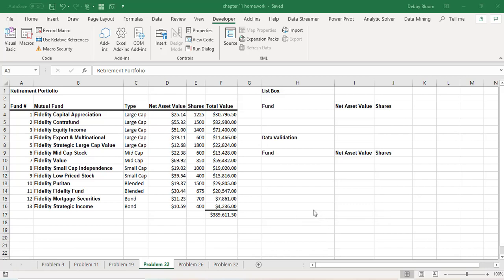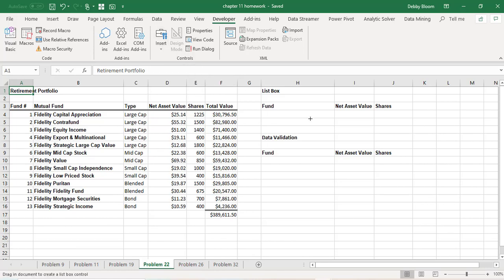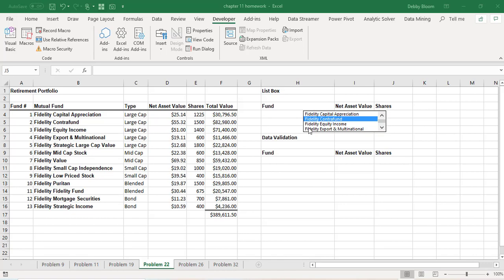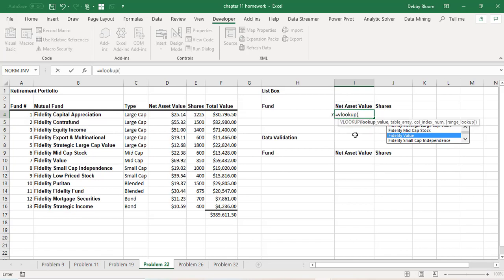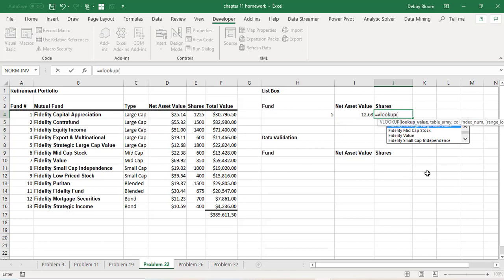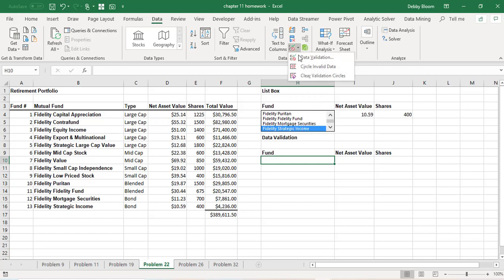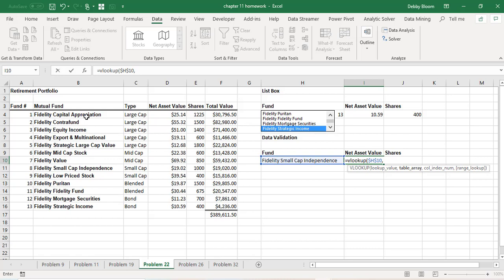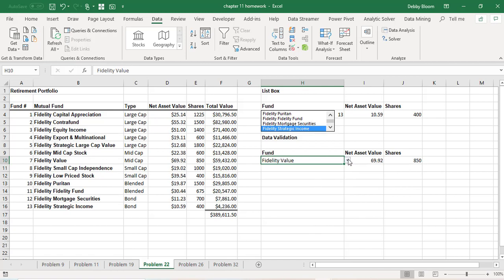Chapter 11 homework problem 22